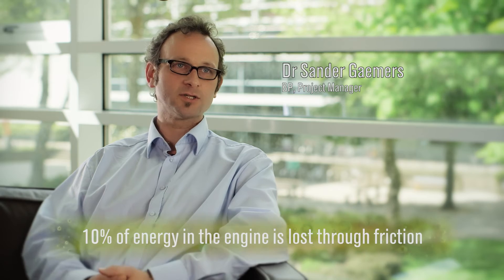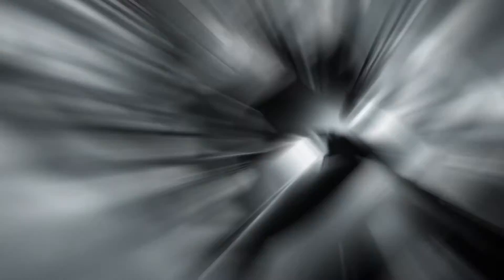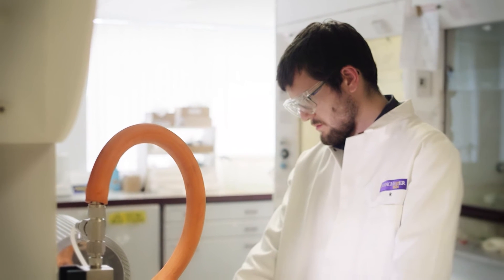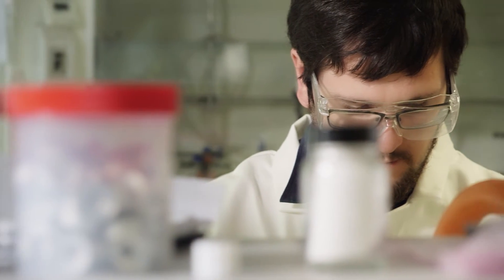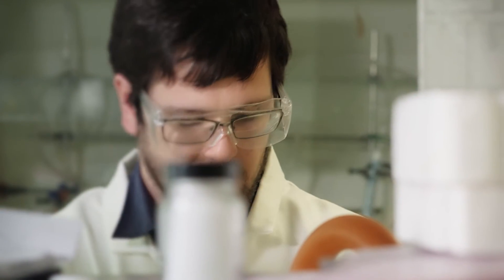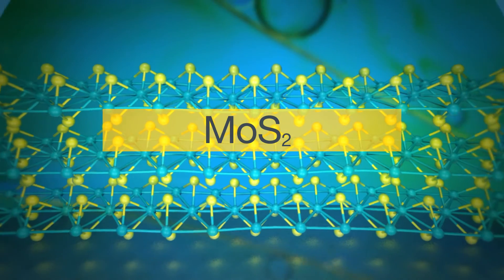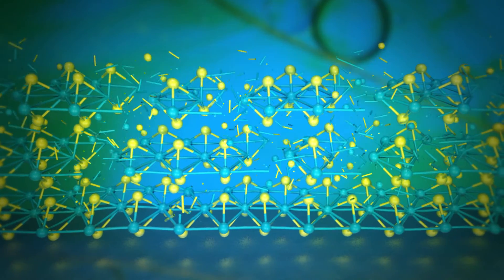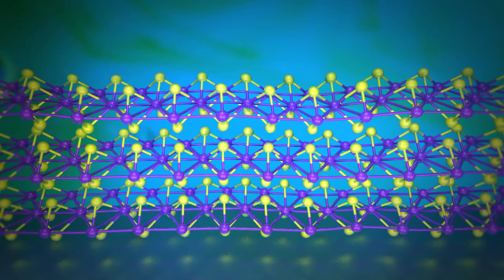A Non-Friction Story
The International Centre for Advanced Materials presents "A Non-Friction Story".